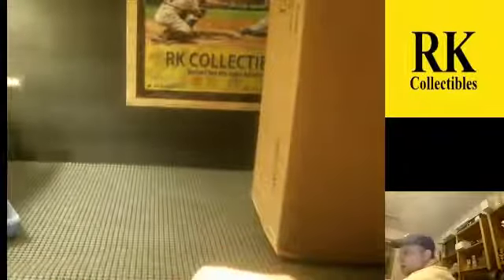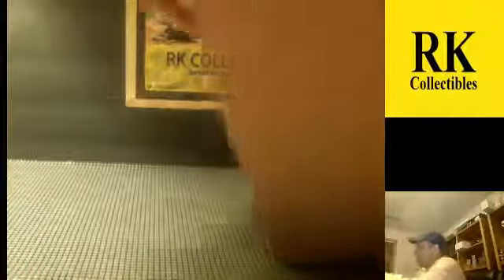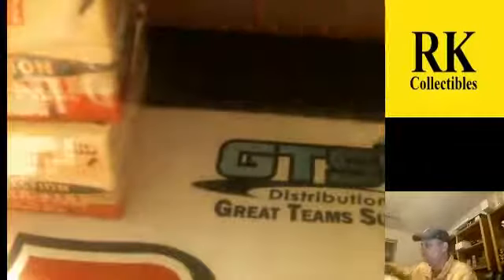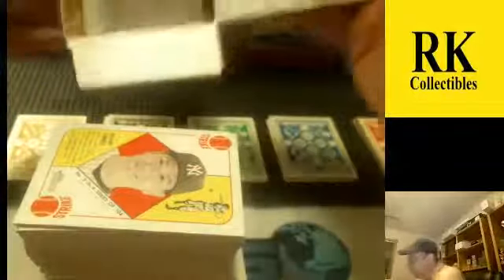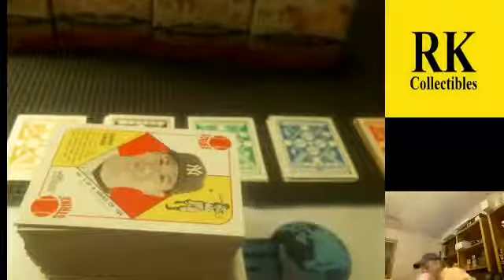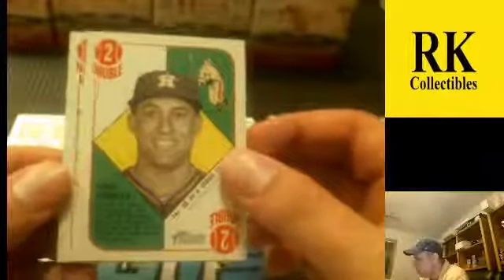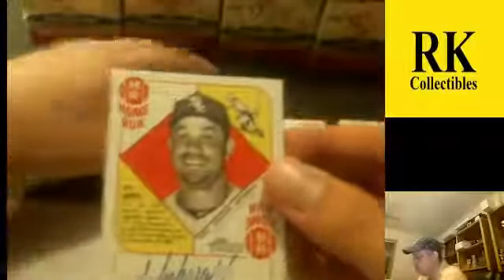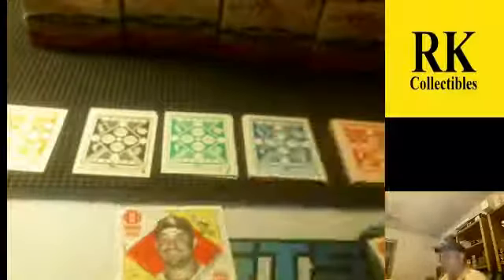2015 Topps Heritage '51 Baseball 12X Player Break